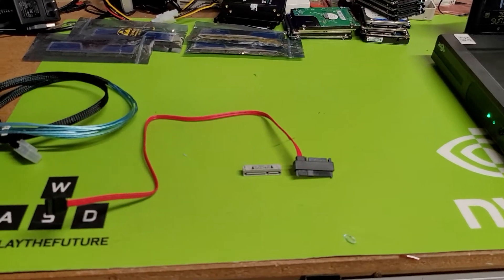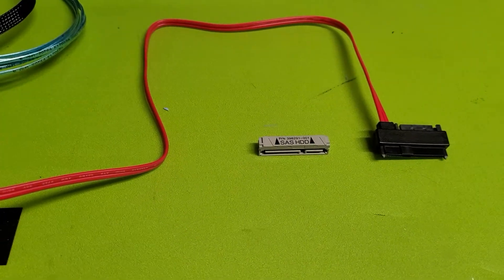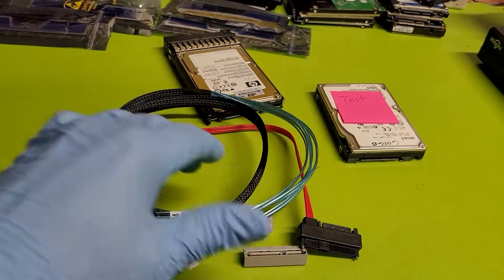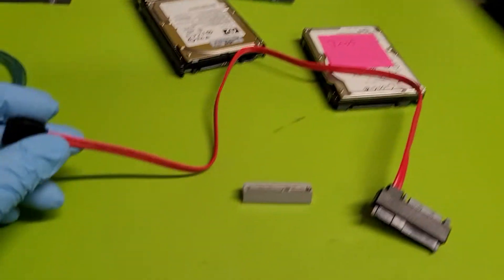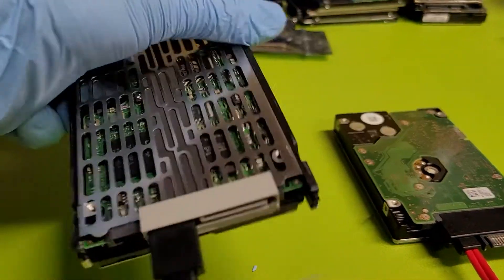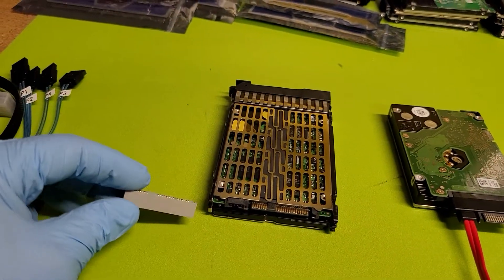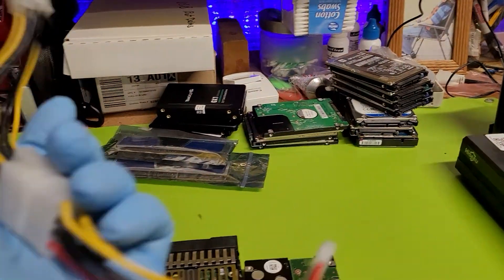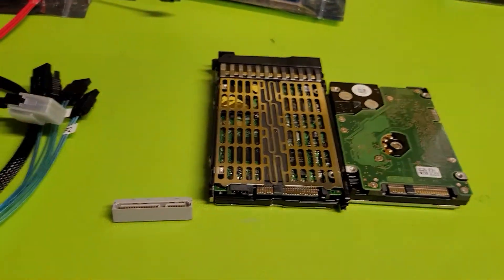Comparing Single SAS to Sata edge connectors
I have a updated version for this topic here. Check it out instead of this older video

This is a more detailed break out between two ways for single drive SAS testing.  Each meets a goal that you may need.  I prefer the edge connection point for most needs but I have both just in case and has really work well for my needs.  Remember that you also need a SAS base controller for on board motherboard controllers mostly do not support SAS often for they most only support SATA connections.

Keep enjoying and the learning!